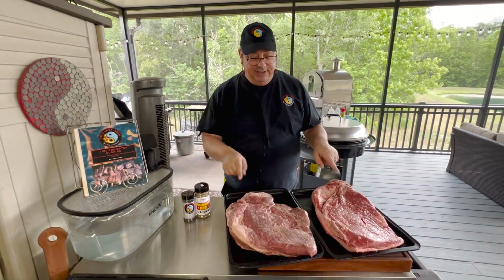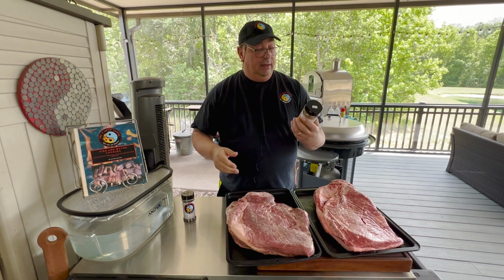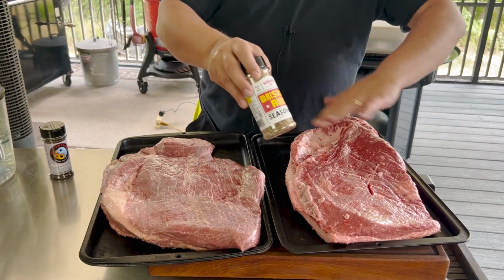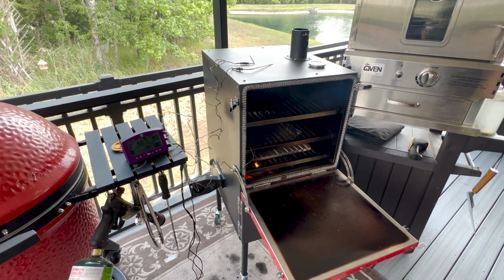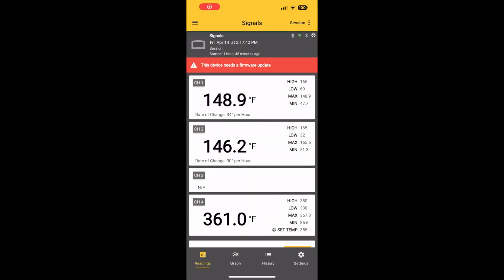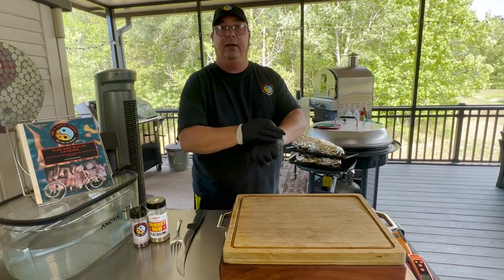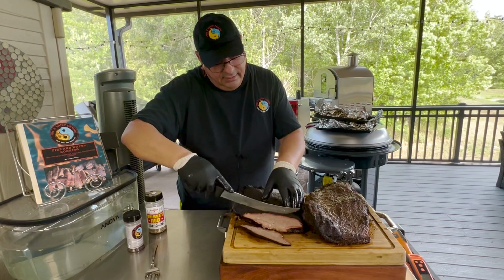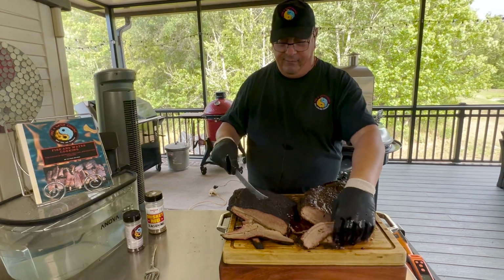Hot & Fast Brisket Costco vs. Porter Road on the Keveri H1 Cooker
The Keveri H1 was able to cook 2 full packer briskets Hot & Fast just fine! This cooker is very versatile and the ThermoWorks Signals with the Billows fan held the temperature perfect! I had ordered an expansive packer brisket from Porter Road and thought I would compare it to a Prime Costco brisket at less than half the cost!

Check out FreshJax Organic Spices! Handcrafted and High Quality, the best seasoning blends and spices you will ever try!